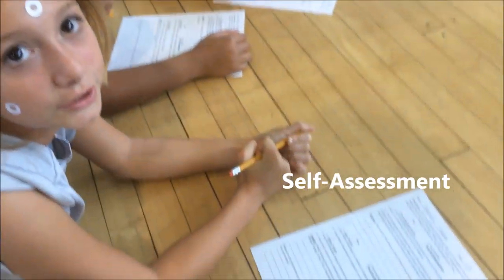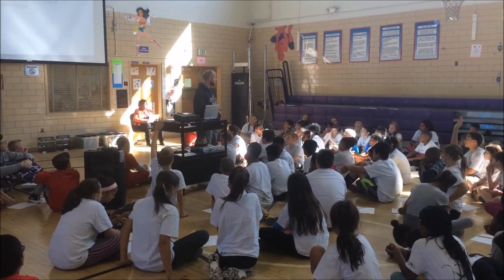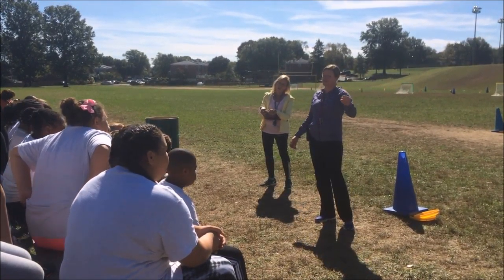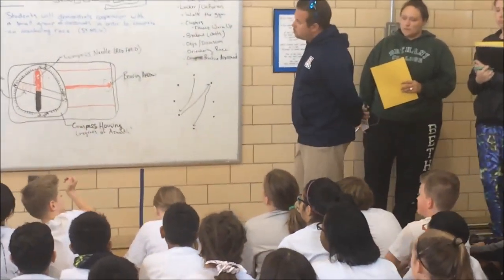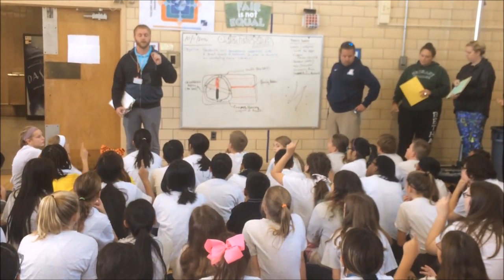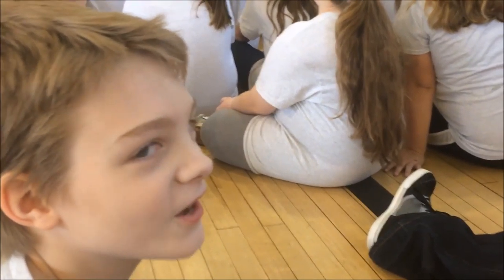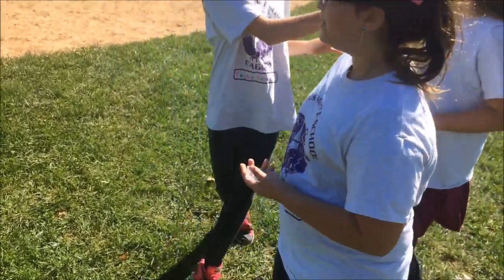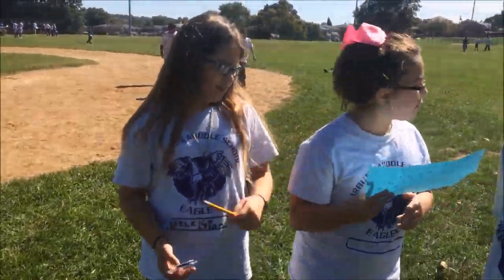Customization in PE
Physical education teachers showcase strategies for customizing and personalizing in their classes.